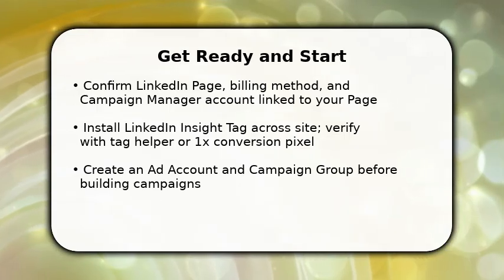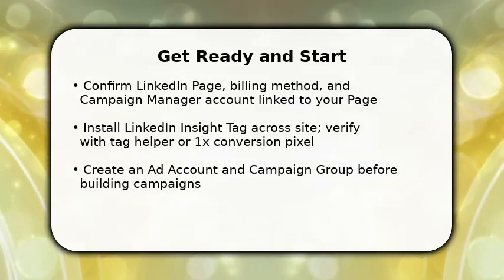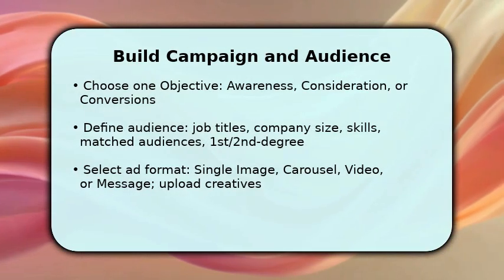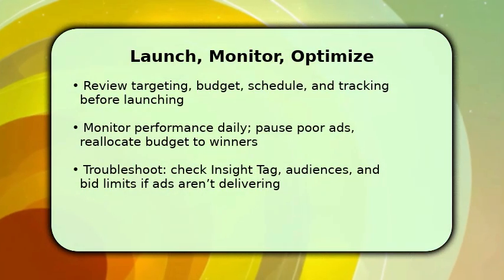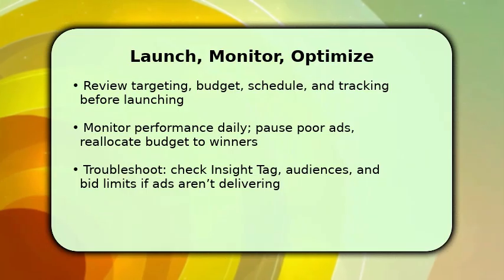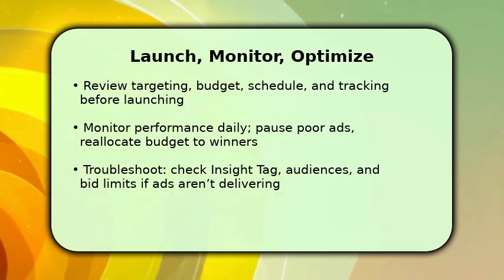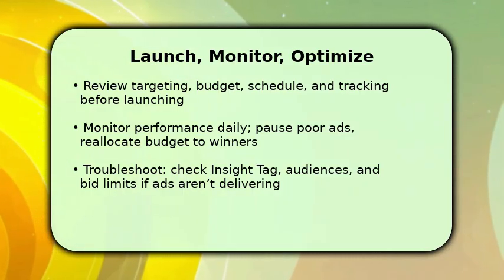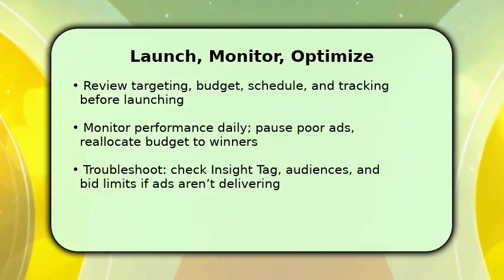How to Use Campaign Manager Linkedin (only Way)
Learn the essential steps to effectively use Campaign Manager on LinkedIn for professional networking and marketing success. This video guide covers setting up campaign strategies, optimizing content specifically tailored for a B2B audience, analyzing performance metrics, and making data-driven adjustments.